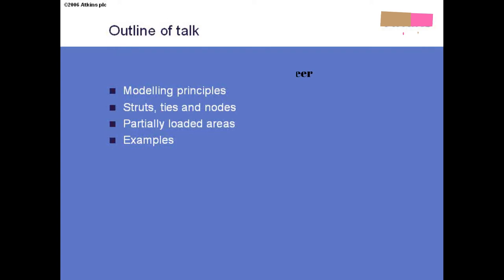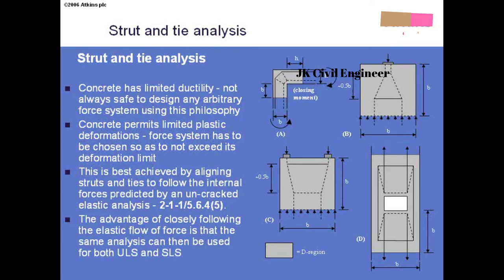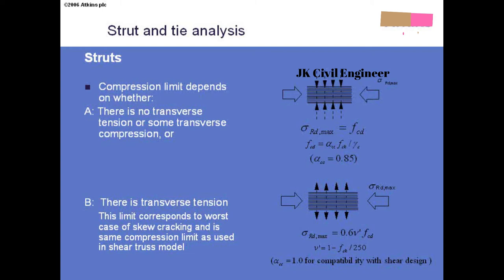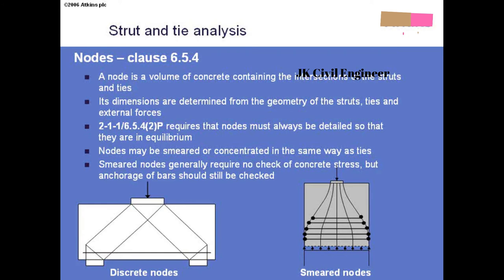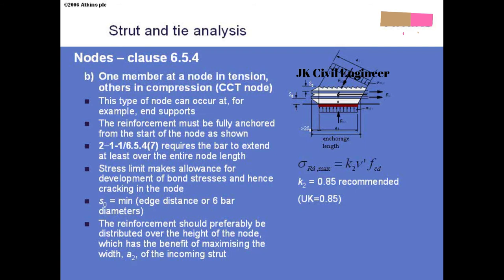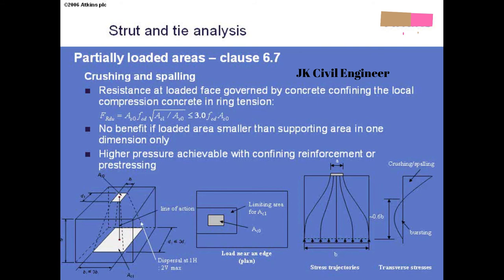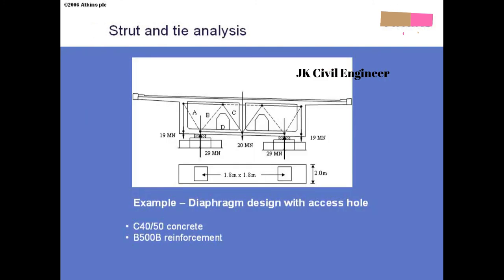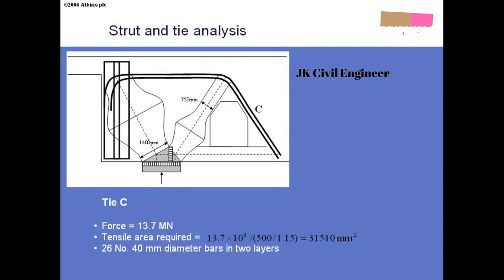Lecture 8 | Structural Design to Eurocode | Strut & Tie analysis | structural modelling principles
Hey Guys,
If you're new to Eurocodes, I would highly recommend to start from the Lecture 1 (link below) and work your way up to maximize your understanding of the Structural Design to Eurocodes.

Please join the WhatsApp Groups and raise your general queries. Thanks

This channel provides tips and information and is a free community and education platform dedicated to making engineers the best they can be, Topics include: engineering student tips, engineering student life, engineering student laptop, student engineering projects, student engineering interview, engineering motivation, how to get an engineering job, how to get an engineering internship, engineering job questions and answers, engineering jobs explained, engineering job fair, engineering career fair, engineering jobs in UK, engineering job description, engineering salary negotiation, engineering career success, engineering career advice, engineering career tips, how to become an engineer, best engineering jobs, top engineering salary, engineering coach, and more! Other topics: Civil Engineering, Mechanical Engineering, Biomedical Engineering ,Chemical Engineering, Electrical Engineering, Aerospace Engineering, Construction Engineering
In addition, UK job prospects, engineering jobs, UK student visa, study in the UK, UK immigration, UK citizenship, how to come to UK.